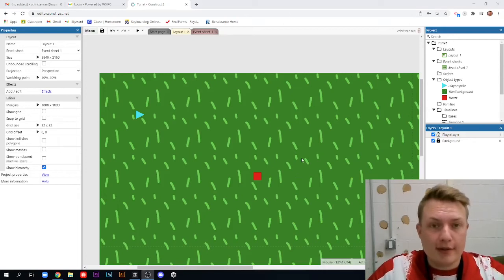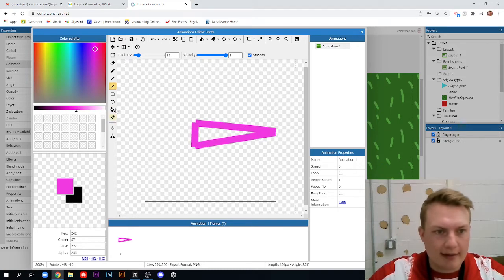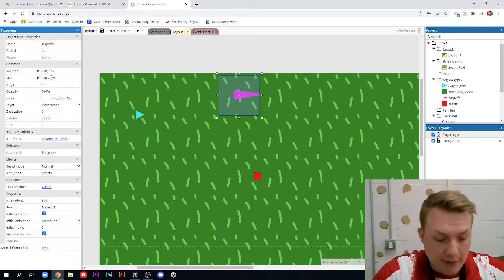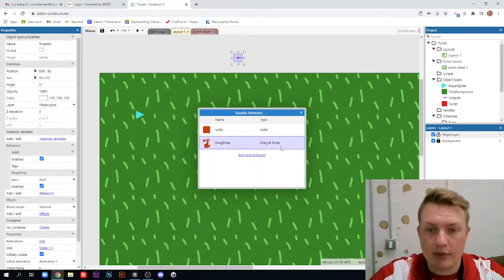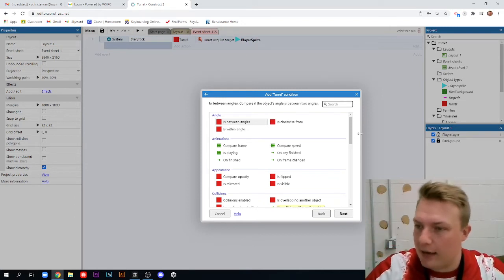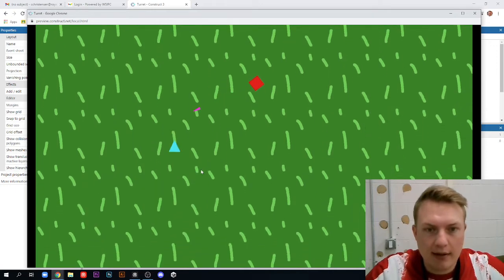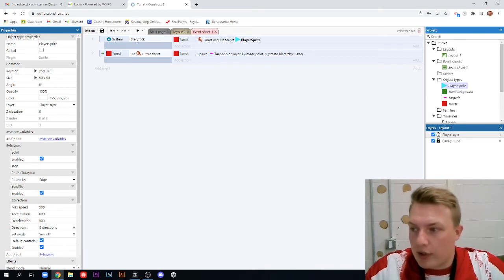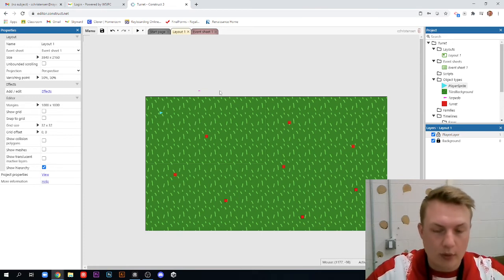Using the Turret Behavior in Construct 3 - Part 3 - Projectile for the Turret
In this video you will create a projectile to launch from your turret. You will then create new instances of your turret sprite to make the game more challenging.